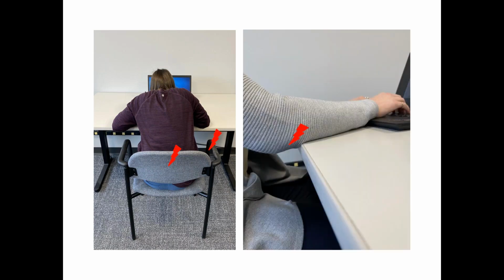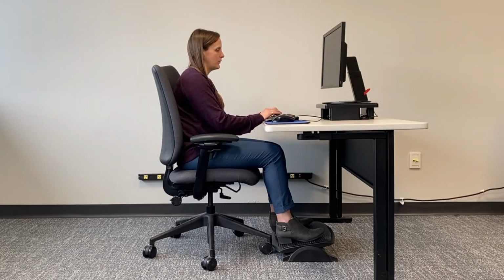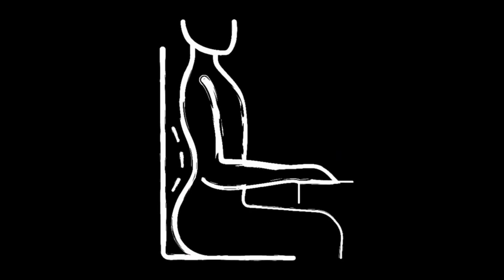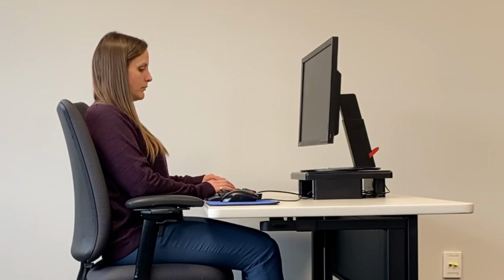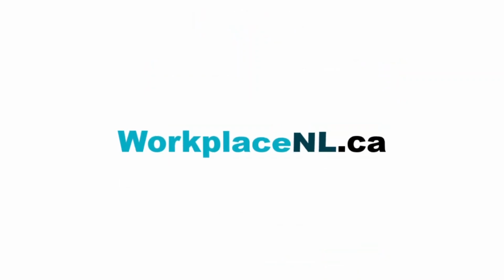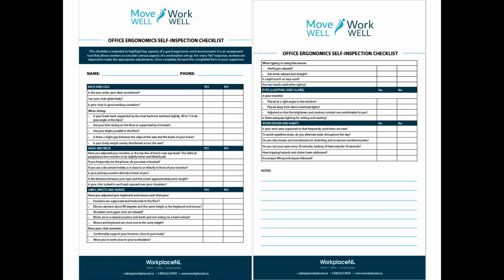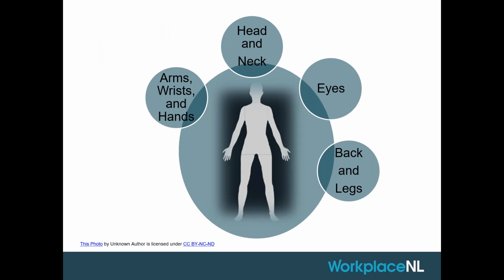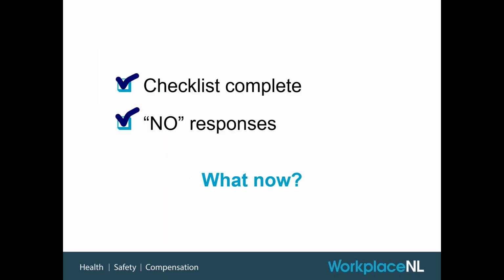Webinar - Are you Comfortable at Work?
Webinar from Move Well - Work Well Week 2023